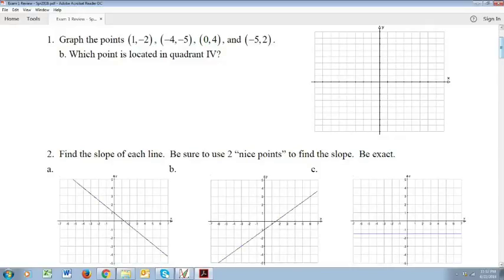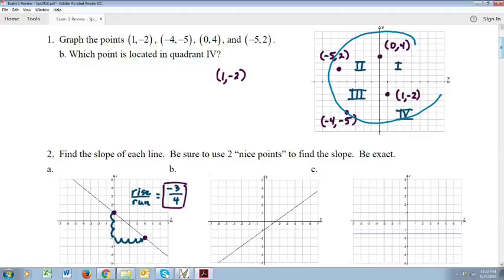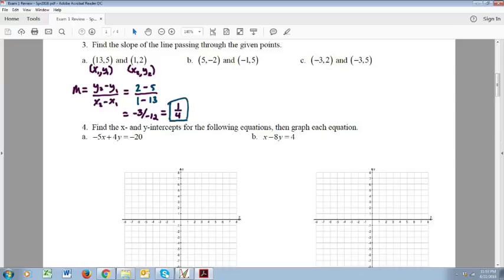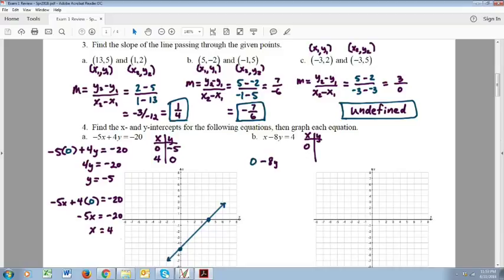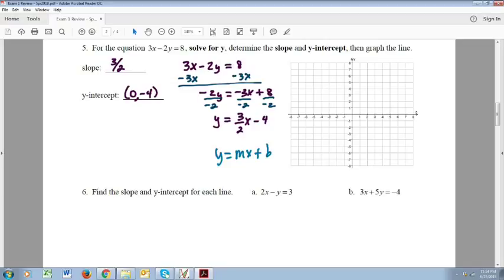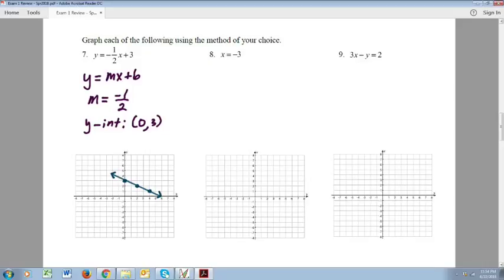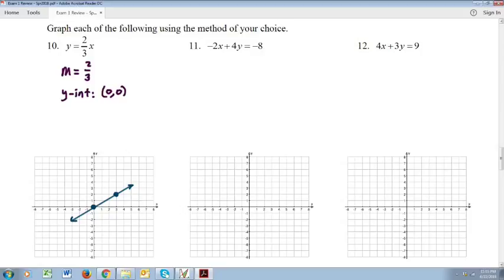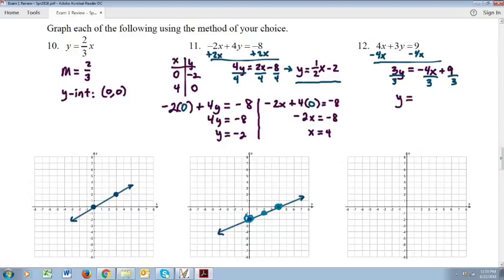Graphing Exam Review